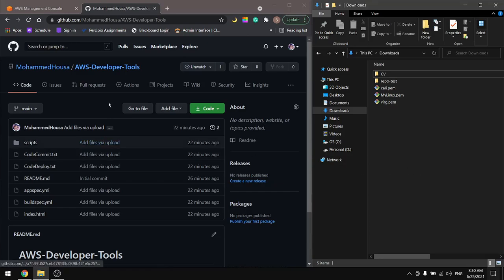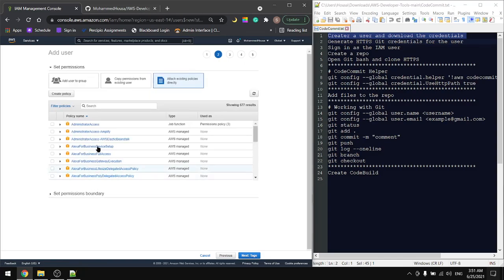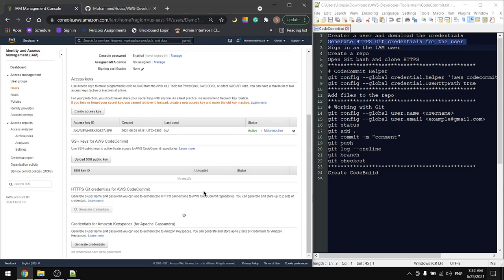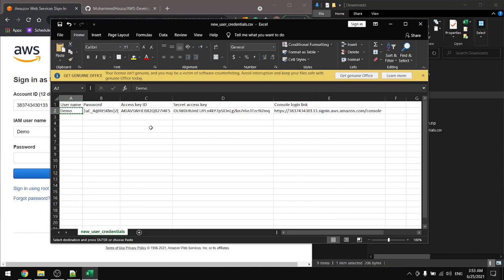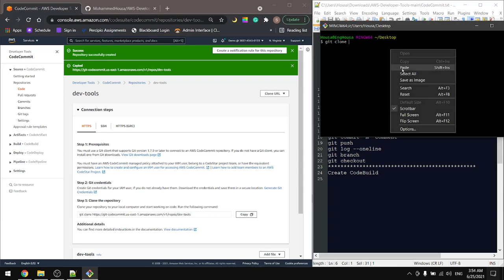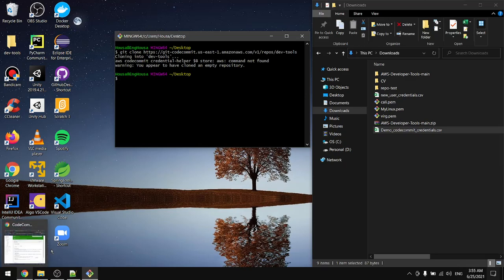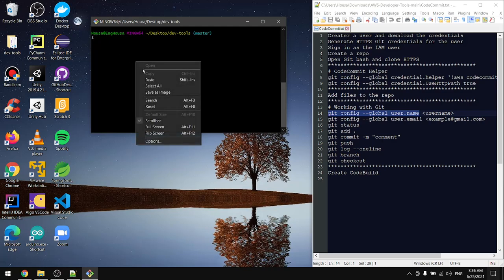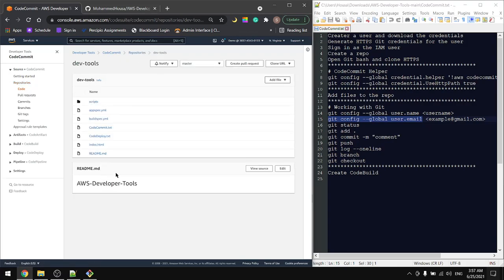How to work with AWS CodeCommit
The AWS Developer Tools are built to work with AWS, making it easier for your team to get set up and be productive.

AWS CodeCommit is a secure, highly scalable, managed source control service that hosts private Git repositories. It makes it easy for teams to securely collaborate on code with contributions encrypted in transit and at rest. CodeCommit eliminates the need for you to manage your own source control system or worry about scaling its infrastructure. You can use CodeCommit to store anything from code to binaries. It supports the standard functionality of Git, so it works seamlessly with your existing Git-based tools.

AWS CodeBuild is a fully managed continuous integration service that compiles source code, runs tests, and produces software packages that are ready to deploy. With CodeBuild, you don’t need to provision, manage, and scale your own build servers. CodeBuild scales continuously and processes multiple builds concurrently, so your builds are not left waiting in a queue.

AWS CodeDeploy is a fully managed deployment service that automates software deployments to a variety of compute services such as Amazon EC2, AWS Fargate, AWS Lambda, and your on-premises servers. AWS CodeDeploy makes it easier for you to rapidly release new features, helps you avoid downtime during application deployment, and handles the complexity of updating your applications. You can use AWS CodeDeploy to automate software deployments, eliminating the need for error-prone manual operations.